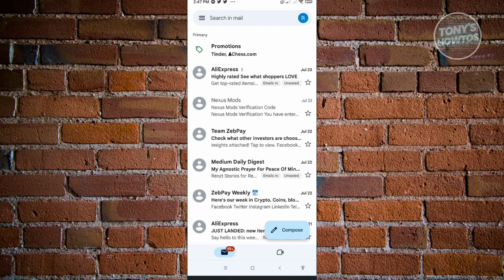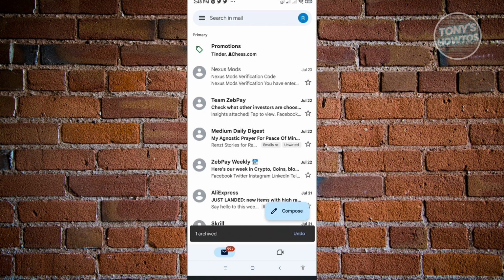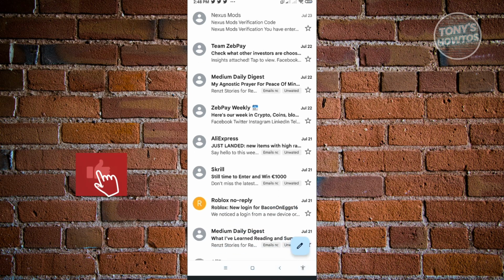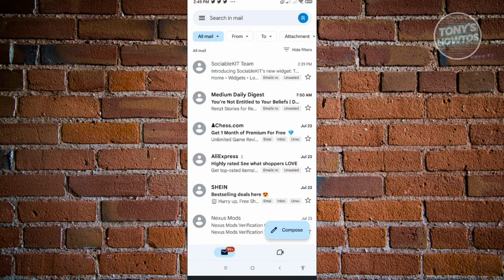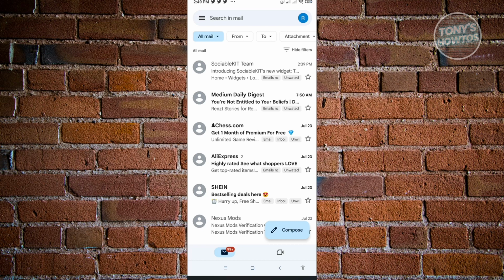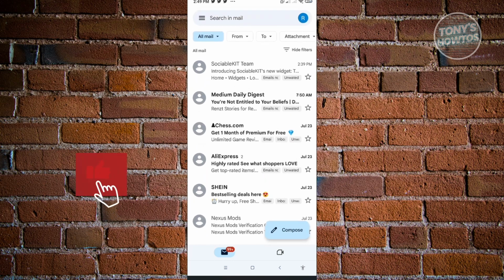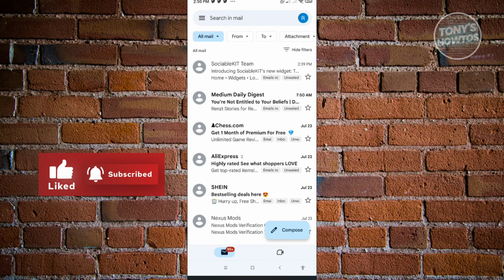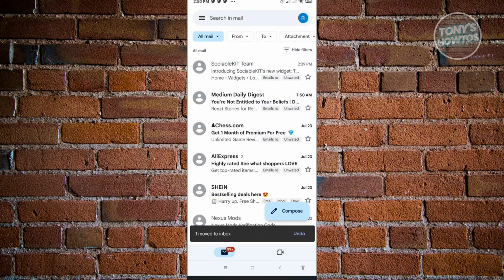How to See Archived Mails in Gmail (2026)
In this video I show you how to see archived mails in Gmail in 2026.
Do you want to find archived emails in Gmail in 2026? Yes? Great!

I will show you the quick and easy tutorial how to access archived emails in Gmail.

This is a step by step instruction on how to retrieve archived emails in Gmail. This is valid for iPhone models 8, X, XS, 11, 12, 13, 14 or higher with iOS 17, 16, 15, 14, 13, 12 and earlier. This is valid for Huawei, Samsung, Google Pixel, Xiaomi and other phones running Android version 11, 12, 13, 14. This is valid for Windows 7, 8, 10, 11. This is valid for Mac.